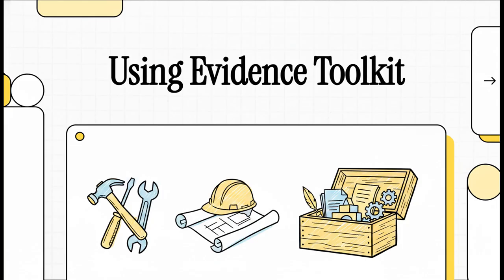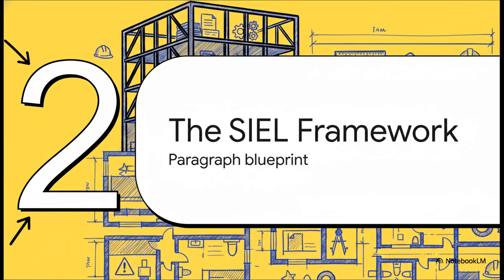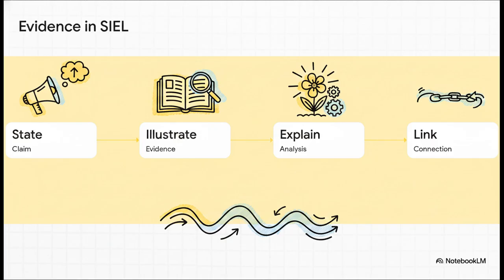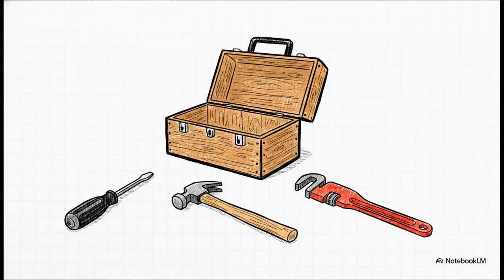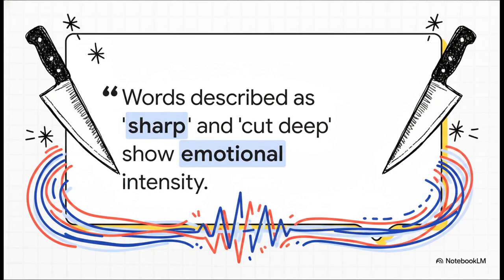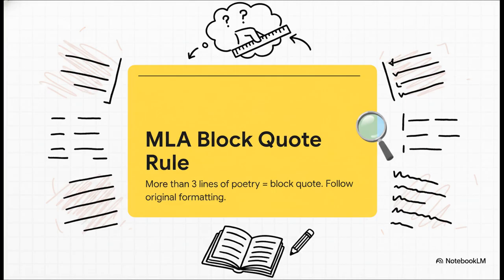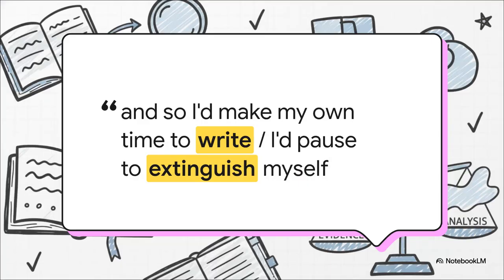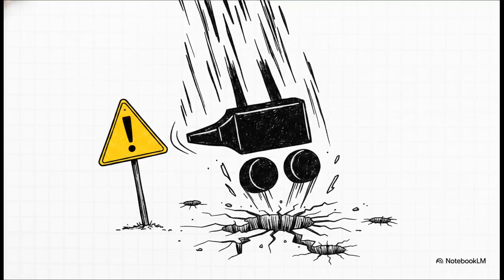Using Evidence Toolkit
This lecture connects to:

The 4 Ts (essay structure)
The SIEL method (paragraph development)
Textual analysis writing

💡 Key takeaway:
It’s not enough to include evidence—you need to explain what it means and why it matters.